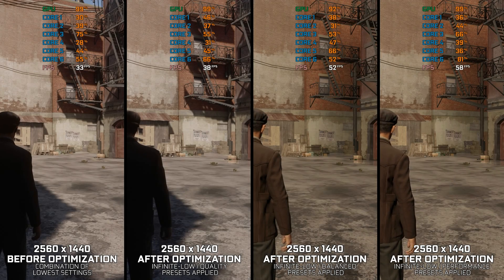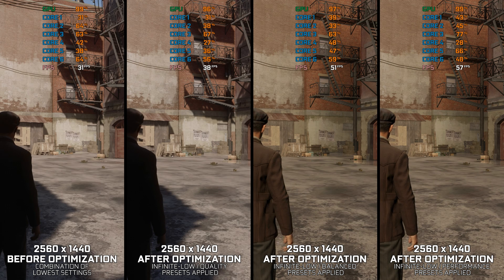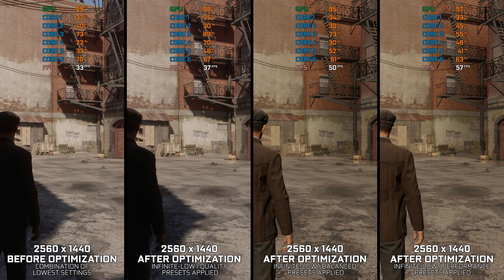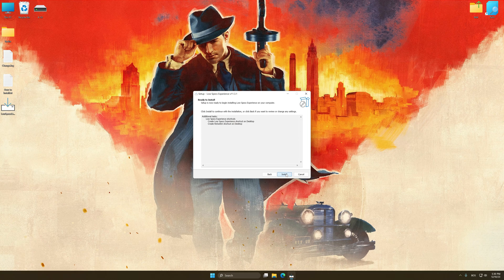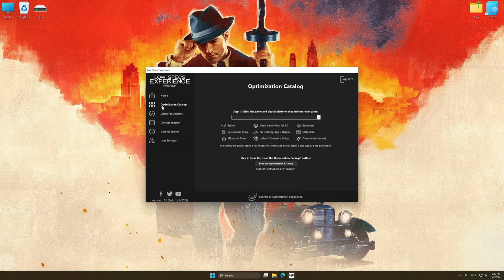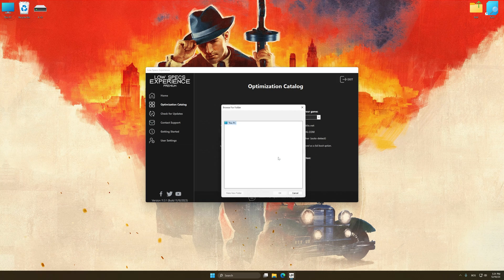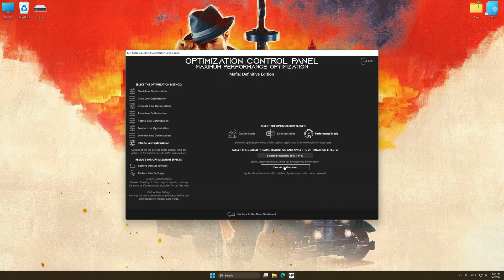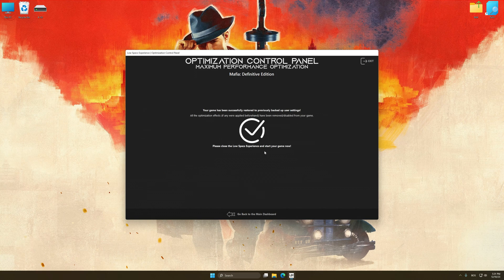Mafia 1: Definitive Edition | How to Get Maximum FPS Boost and Fix Lag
This Maximum FPS Boost guide for Mafia 1: Definitive Edition shows you how to increase and maximize frame rates, fix lag, reduce stutters, and improve overall performance using the Maximum Performance presets in Low Specs Experience.

⏱️ Timestamps

00:00 Before vs After Optimization
00:35 Optimization Guide
02:00 Additional Gameplay Footage